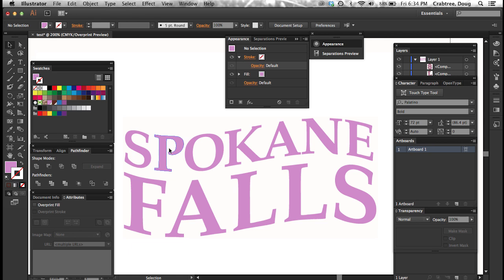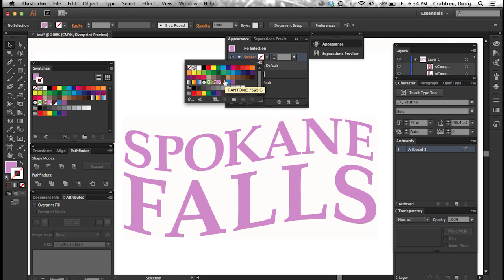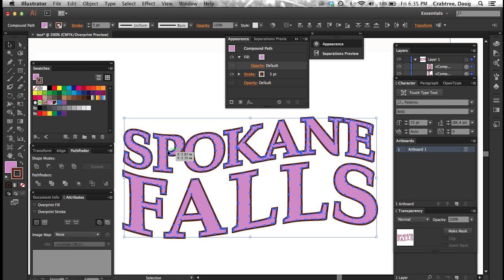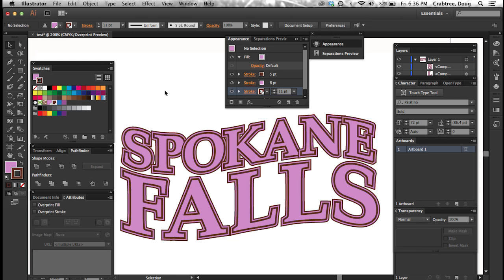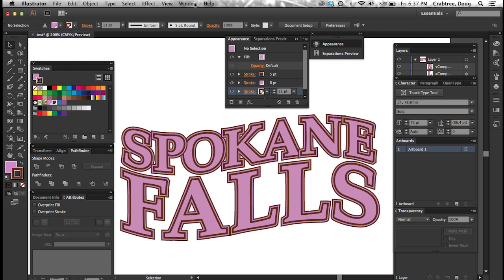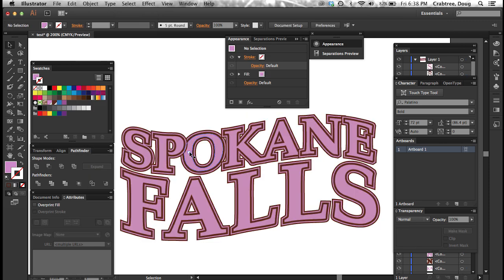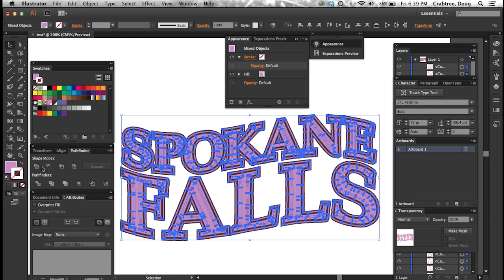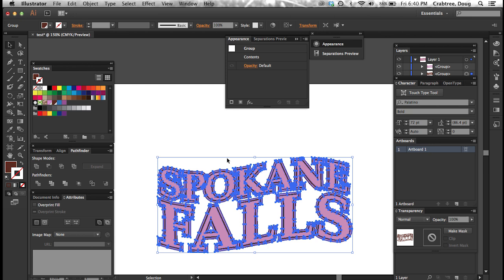T shirt building outlines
For lettering on a t-shirt, we will create lettering with three outlines to make the edges stand out on the shirt. Starting with the appearance pane we'll expand all the strokes and make all the shapes contiguous.